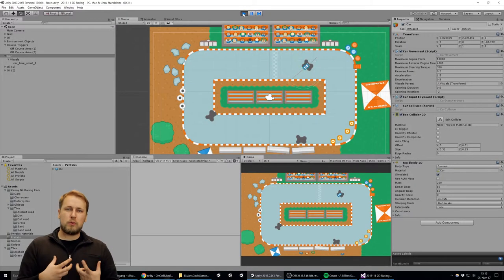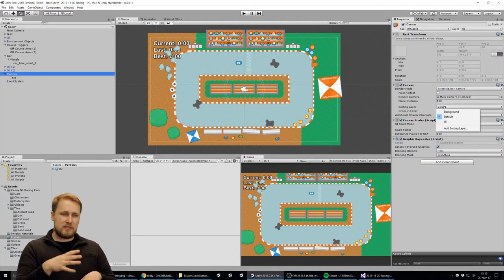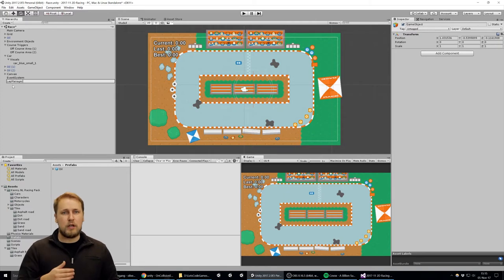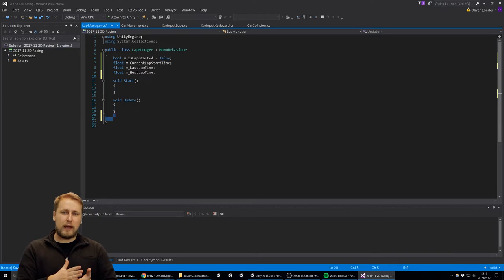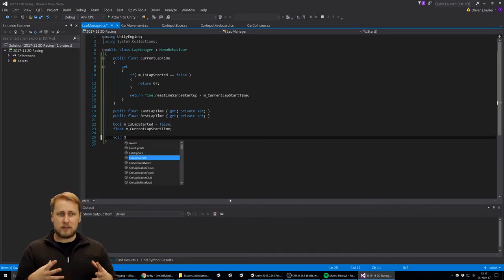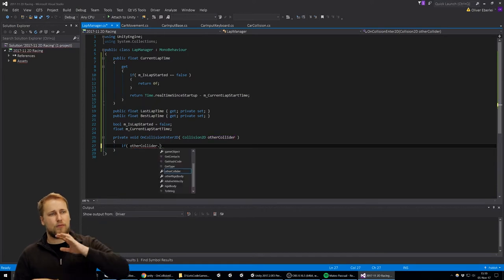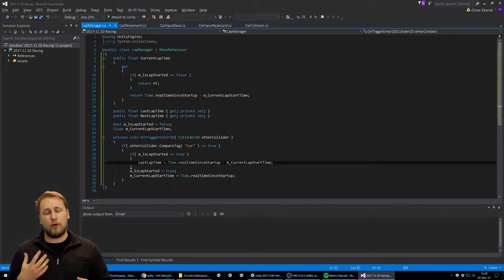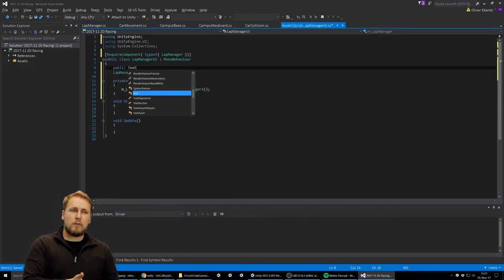1 HOUR 1 GAME | Racing Cars Ep. 3 | Lap Time Tracking and Anti Cheat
How to develop a game in one hour.
Third Episode of this 1 HOUR 1 GAME Series "Racing Cars".

The first game will be a 2D bird's-eye view racing car game.

Also we are happy with feedback, what games would you like to develop? Is there a game you want us to create and show in another 1 HOUR 1 GAME Tutorial?

Whatever it is you like to say, leave a comment or tell us on twitter.